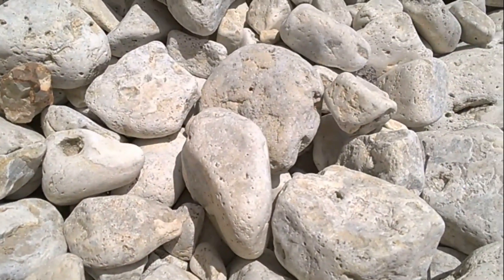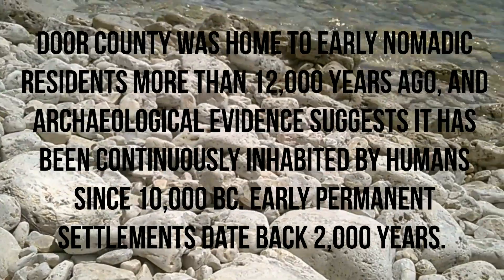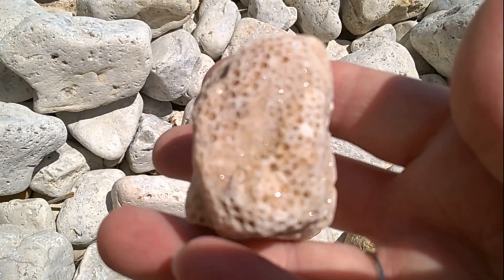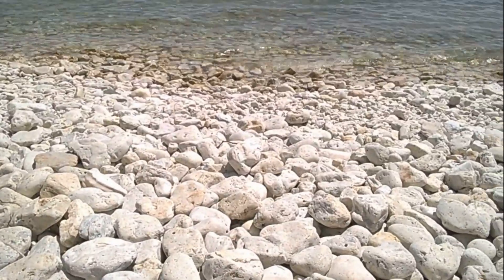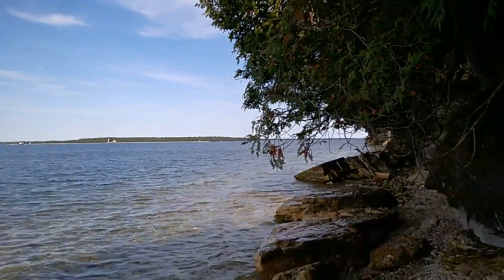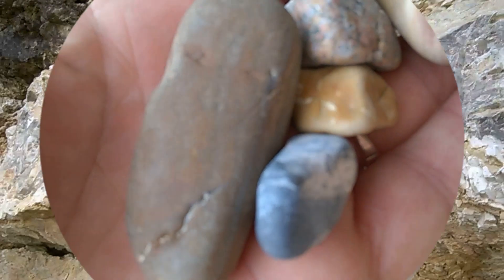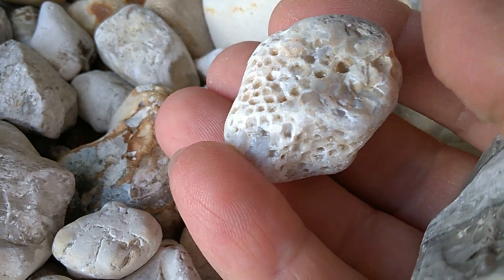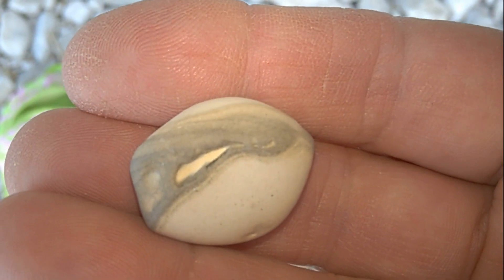DOOR COUNTY WISCONSIN FOSSIL HUNTING !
While visiting Door County Wisconsin for some time I go to see what they have for rocks or fossils. 90% of all the rocks are Fossils in Door County. So it turned into a Fossil hunt. I had a great time while learning about the area that once home Native Americans some 12,000 years ago. While searching along the rock cliffs I found Chert veins running through the cliffs. As we all know chert is used for making arrowheads. Seeing this and thinking about life back many thousands of years ago made the visit more interesting and exciting. Thanks much for watching :)